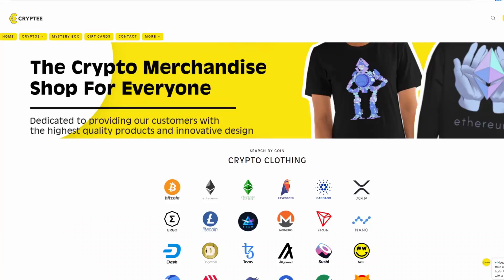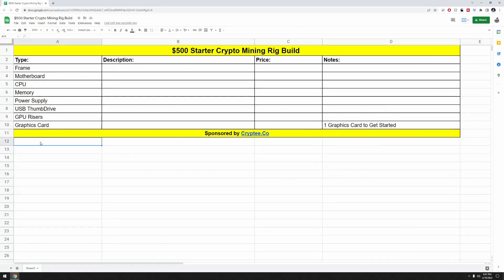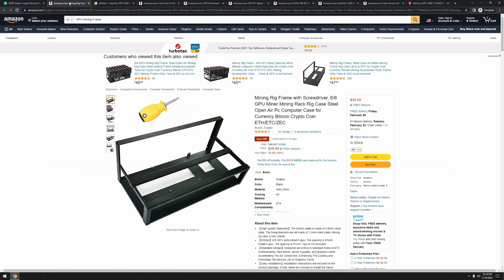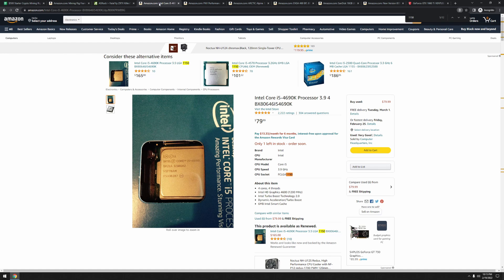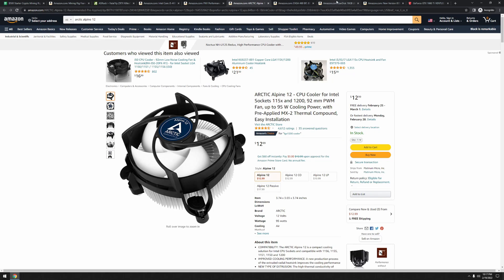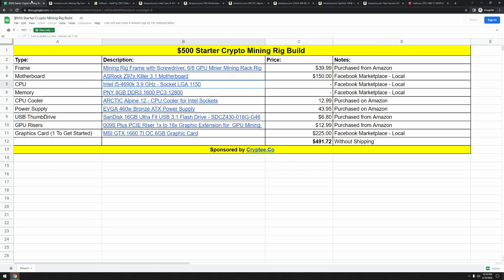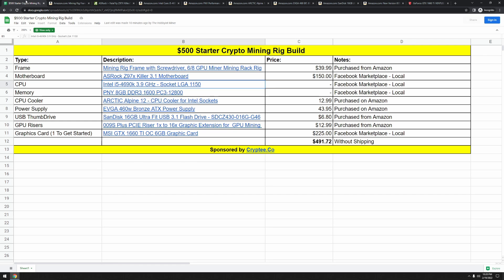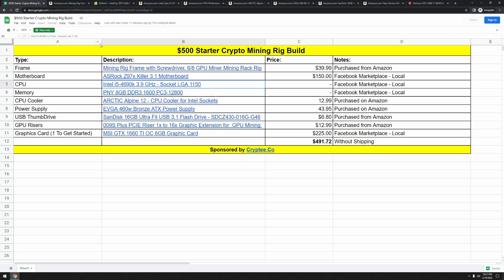Build Your First Mining Rig for $500 | Beginners Guide to Crypto Mining Rigs - Part 1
In today's video we are starting off a 3 Part Youtube Series on Building Your First Mining Rig for $500.  This video and upcoming series is dedicated community members just stepping into the Crypto Mining Space.  This video is a great Begineers Guide to CryptoMining Rigs.  Loads of Beginners are excited to get into Mining CryptoCurrency from Home, but not sure how or where to get started. In this video we go through a $500 Single Graphics Card GPU Mining Rig Build Plan.  We go shopping and build a Parts List to help answer the question "What Parts to Buy for a Mining Rig".  In addition we provide a long list of "Where to Buy Mining Hardware and Graphics Cards".  Purchasing GPU Mining Rig Graphics Cards in 2022 is really difficult.  So let's discuss where to purchase graphic cards in 2022!  Everyone should join in on earning Passive Income from Home with Cryptocurrency.  Why not make a few extra bucks or a boat load of money with Passive Income with Crypto Mining Bitcoin or how about Ethereum!  Enjoy todays video "Build Your First Mining Rig for $500 | Begineers Guide to Crypto Mining Rigs".

This is a 4 Part Youtube Video Series on Building your First GPU Mining Rig

🔸SpreadSheet from Today's Video - $500 Starter Crypto Mining Rig Build

🔸GPU Mining Frame
(Originally found on Facebook Marketplace)
🔸CPU Cooler
🔸Power Supply
🔸USB ThumbDrive
🔸GPU Riser
🔸Graphics Card
🔸Voltage Meter for Checking Watt Consumption
🔸Kuman 7 Inch Touch Screen

⚡𝐋𝐨𝐨𝐤𝐢𝐧𝐠 𝐟𝐨𝐫 𝐚𝐧 𝐄𝐧𝐞𝐫𝐠𝐲 𝐄𝐟𝐟𝐢𝐜𝐢𝐞𝐧𝐭, 𝐇𝐢𝐠𝐡 𝐇𝐚𝐬𝐡𝐫𝐚𝐭𝐞 𝐏𝐞𝐫𝐟𝐨𝐫𝐦𝐢𝐧𝐠 𝐇𝐨𝐦𝐞 𝐀𝐒𝐈𝐂 𝐌𝐢𝐧𝐞𝐫𝐬? 𝐂𝐡𝐞𝐜𝐤𝐨𝐮𝐭 𝐭𝐡𝐞 𝐈𝐏𝐎𝐋𝐋𝐎 𝐌𝐈𝐍𝐄𝐑𝐒!
I have 4 of them and LOVE them!

💡𝐓𝐫𝐲𝐨𝐮𝐭 𝐇𝐈𝐕𝐄𝐎𝐒 𝐄𝐧𝐭𝐢𝐫𝐞𝐥𝐲 𝐅𝐫𝐞𝐞 𝐚𝐧𝐝 𝐒𝐮𝐩𝐩𝐨𝐫𝐭 𝐓𝐡𝐞 𝐇𝐨𝐛𝐛𝐲𝐢𝐬𝐭 𝐌𝐢𝐧𝐞𝐫 𝐚𝐭 𝐭𝐡𝐞 𝐒𝐚𝐦𝐞 𝐓𝐢𝐦𝐞!

📕 𝐕𝐢𝐝𝐞𝐨 𝐂𝐡𝐚𝐩𝐭𝐞𝐫𝐬 𝐅𝐨𝐫 𝐐𝐮𝐢𝐜𝐤 𝐑𝐞𝐟𝐞𝐫𝐞𝐧𝐜𝐞:
00:00 How to Build a Crypto Mining Rig on a Budget?
00:10 Starter Guide to Crypto Mining From Home
00:30 Beginners Guide to Crypto Mining From Home
01:00 What Hardware Do You Need to Build a GPU Mining Rig?
01:30 How to Build Your First Crypto Mining Rig for $500
01:50 Parts List for GPU Crypto Mining Rig
02:30 Where to Buy Crypto Mining Hardware & Parts
03:15 Where to Buy Graphics Cards in 2022?
03:30 What Parts to Buy for your First Mining Rig
03:45 What Frame to Buy for a GPU Mining Rig
04:20 What Motherboard to Buy for GPU Mining
05:00 What CPU to Purchase for a Mining Rig?
05:30 How Much Memory is Needed for a Mining Rig?
05:50 What CPU Cooler to Buy for a Mining Rig Build?
06:20 Should you use a USB Drive or SSD for a Mining Rig?
07:20 What GPU Risers to Purchase for a GPU Mining Rig?
08:30 Cheap Affordable Budget Graphics Card for GPU Mining Rig?
09:00 Buying a Geforce GTX 1660 TI for GPU Mining
09:45 What Power Supply to Buy for a Crypto Mining Rig?
10:30 How to Earn passive Income with CryptoCurrency
11:30 Can you Earn Passive Income with Home Crypto Mining
12:00 Mine Ethereum and Bitcoin from Home with Crypto Mining